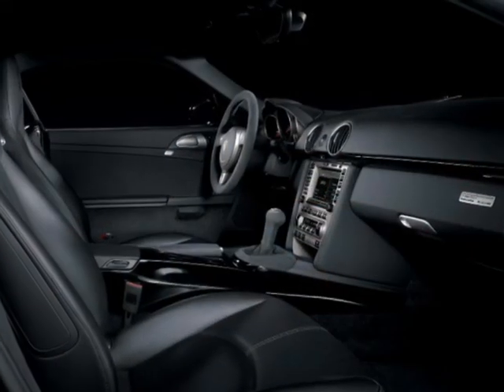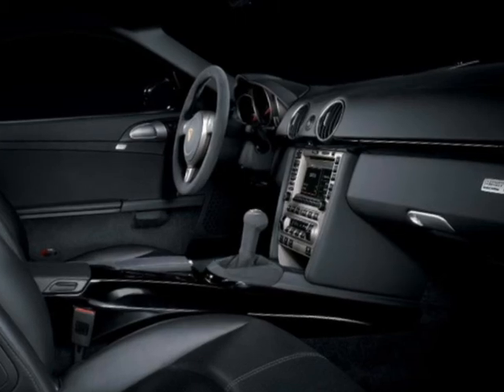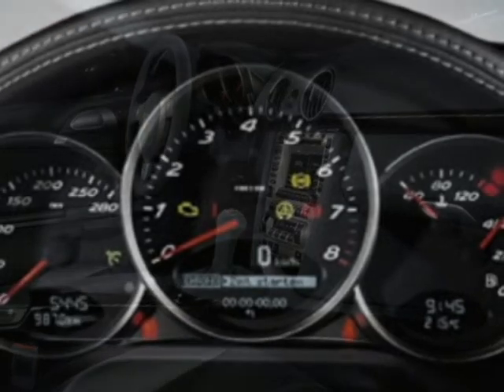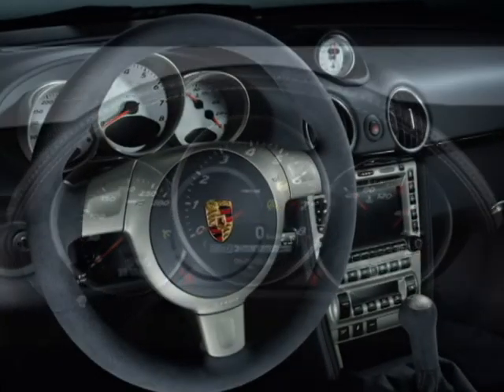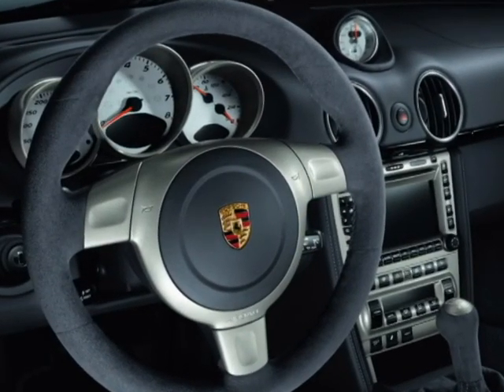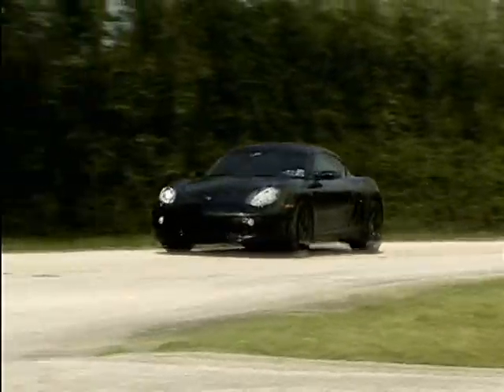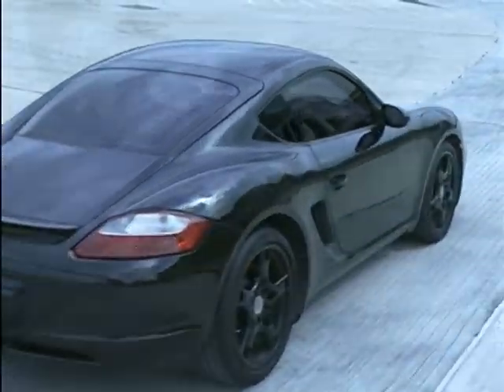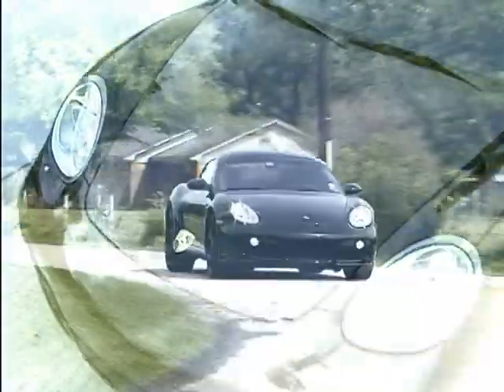Porsche Cayman S Review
This is a review of my 2006 Porsche Cayman S that I did for Field Production class at Lone Star College along with some classmates.

I do not claim to own the rights to any of the music in the video presented. The music is performed by Muse, Mute Math, and Thrice. This is noted in the credits of the video.